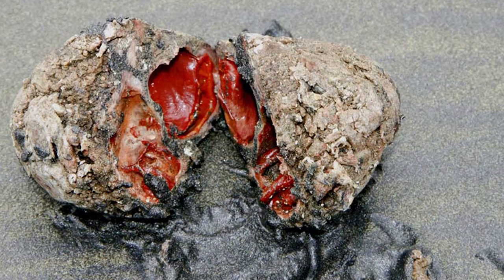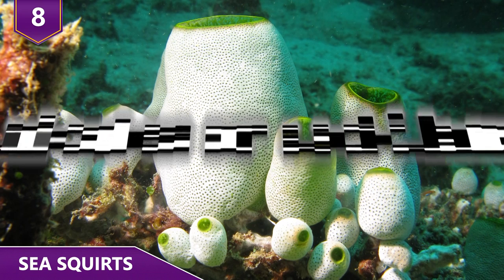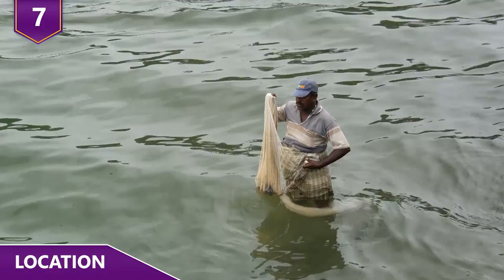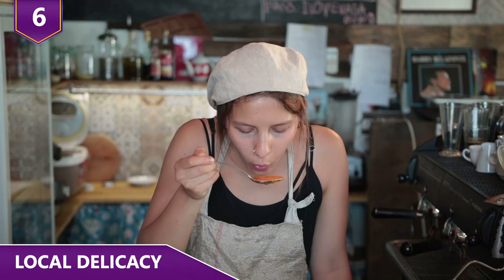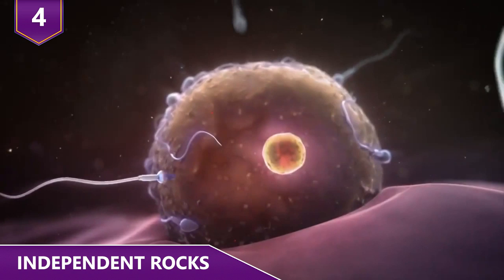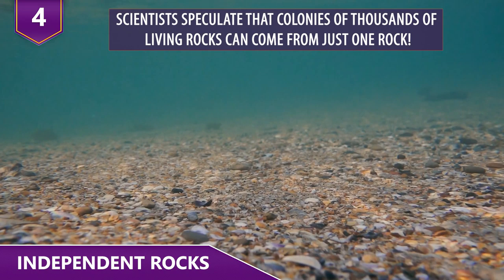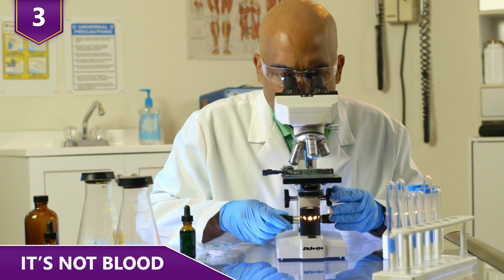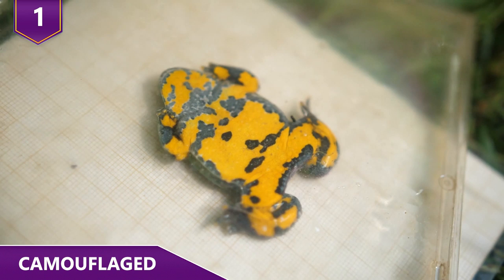Why Is This Rock Bleeding from the Inside?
Why exactly is this rock bleeding from the inside?! What exactly is it?! Here's a hint. it's basically a "living rock"! Find out more about the "living rock" in this video!

11 Most Ridiculous Purchases by Floyd "Money" Mayweather!

Here are some of the most interesting facts about The Living Rock!  Wait until you find out how this thing actually tastes!
9 - What Is It?
So what exactly IS this thing? Is this rock actually alive and breathing?!  Actually, yes!  This “rock” actually is a living creature called Pyura chilensis!  It’s an interestingly bizarre sea creature also known as the Living Rock!
The Living Rock is a type of tunicate.  Tunicates are sea creatures named after their thick exteriors or 'tunics' made from tunicin.  That’s exactly what makes them look like a rock. It’s a hardy matrix of cellulose-like material that helps them attach to a hard surface.  Basically, they don’t move, and wherever they attach, that’s where they'll remain for the rest of their lives!
These guys may look like rocks, but they’re alive.  The insides of this tunicate are lined with a layer of skin AND a muscular band.  Inside of these layers is the main body of this animal. In general, tunicates, live attached to a hard surface on the ocean floor, just like the living rock.  They’re commonly known as sea squirts.
8 - Sea Squirts
And while we’re talking about sea squirts, you’re probably wondering what they are.  Well, a sea squirt looks a lot like a plant, but it’s definitely an animal. Sea squirts are more scientifically known as tunicates or ascidians. Surprisingly, these animals are in the same phylum we are.  That’s the phylum Chordata, which includes humans, whales, sharks, and fish.
There are over 2,000 species of sea squirts, and they’re found throughout the world. Some species are solitary, while some form large colonies. Sea squirts attach to things such as piers, docks, boats, rocks, and basically any hard surface where they have access to the resources they need!
So what exactly do they need?  Well, definitely some seawater.  Sea squirts have two siphons because they’re filter feeders. They use one inhalant siphon to pull seawater into their body to feed on algae and microorganisms.  Then they have an exhalant siphon, which they use to expel that same seawater out and whatever waste they don’t need.   When someone picks up a sea squirt, sometimes they’ll forcefully eject water from its siphon.  And THAT’S how these creatures got its name. So if you pick one up from the water, you may get a wet surprise!
7 - Location
So where are most of these guys found?  These guys are often found in dense aggregations off the coasts of Chile and Peru. Also known as Piure in Spanish, the Rock was first described in 1782 by Juan Ignacio Molina.
Off the Chilean coast, the living Rock is actually heavily fished. It actually happens to be one of the main food sources for other local species, such as the Chilean abalone.  The number of Chilean abalone grew so much, they’ve threatened to wipe out the Living Rock and severely restricted their growth for more than two decades!
It really doesn’t take much to fish the Rock. Many locals use just a basic wetsuit and goggles to get to them, mostly in rocky areas close to shore but occasionally farther out to sea.
6 - Local Delicacy
Apparently, locals are pretty big into eating the living Rock. It’s one of Chile’s oldest and most controversial delicacies.  Fishermen typically cut the Rock into slices with a handsaw.  Then they use their fingers to pull out the siphons because it’s probably not tasty to eat?  That’s what we’re guessing. And since you can either eat the living rock raw or cooked, the options are kinda unlimited.  Apparently these guys are pretty polarizing.  One famous Chilean chef, Rodolfo Guzmán, claims that half of Chile love the taste, and the other half hates it!